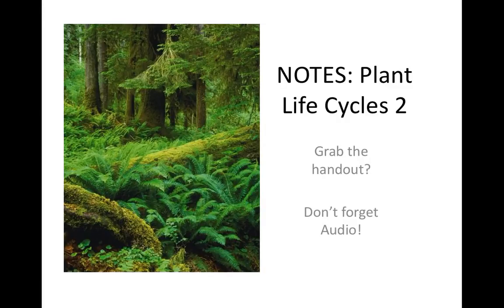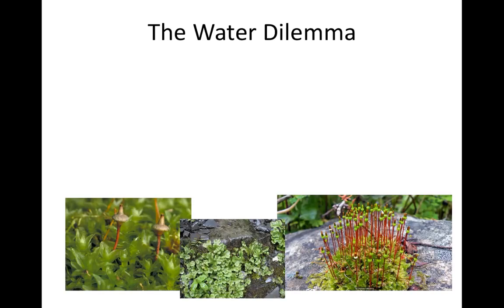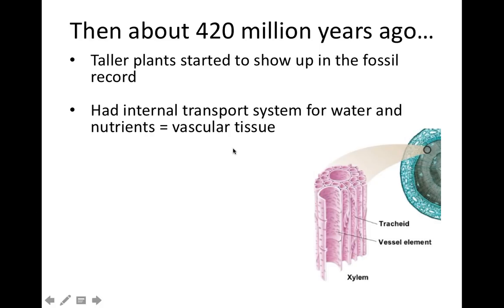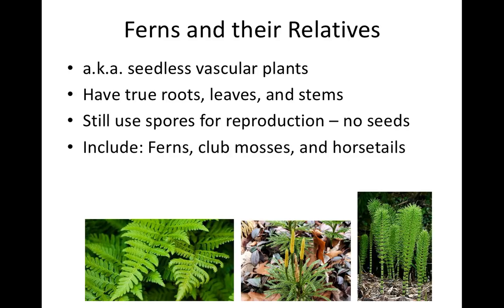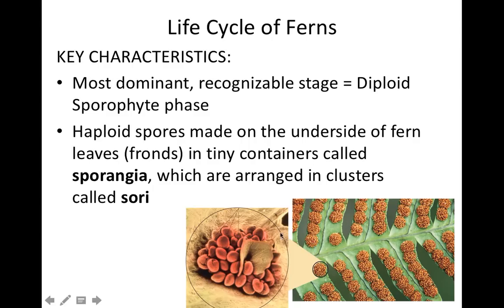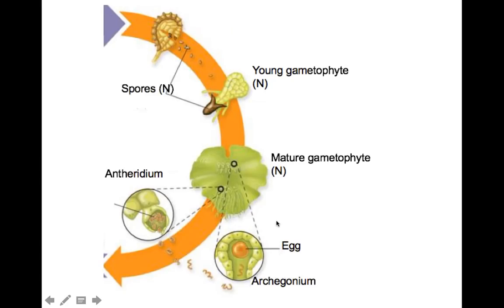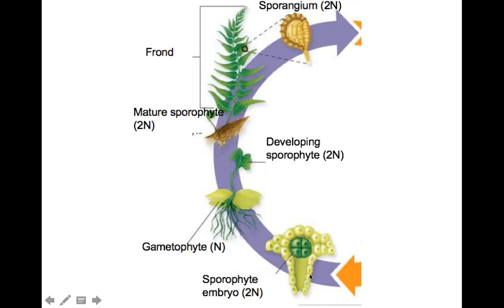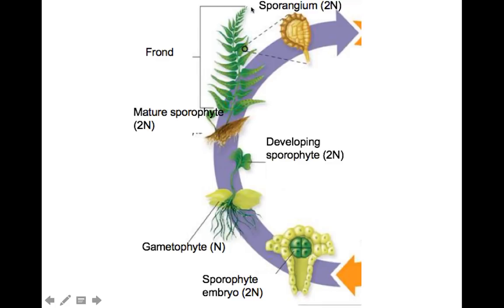NOTES Plant Life Cycles 2